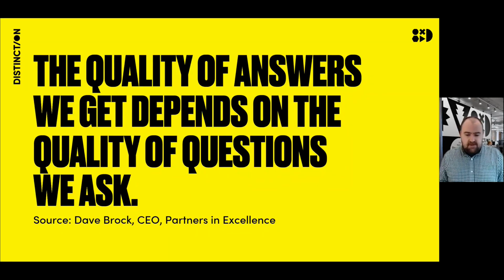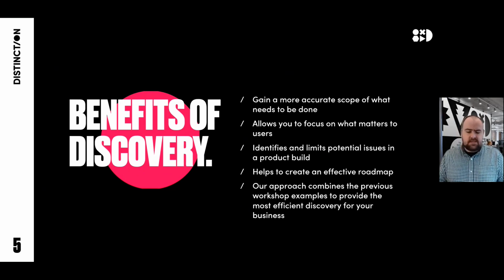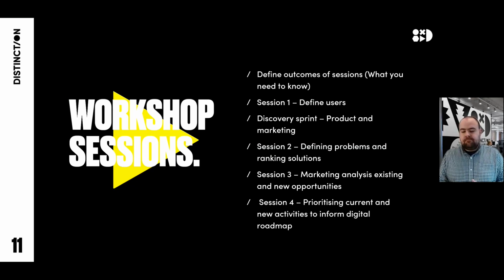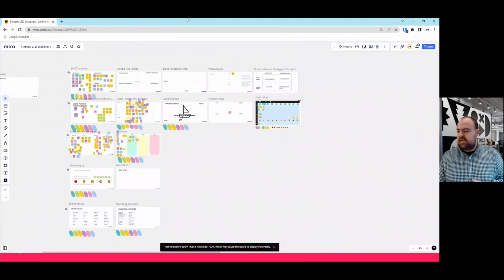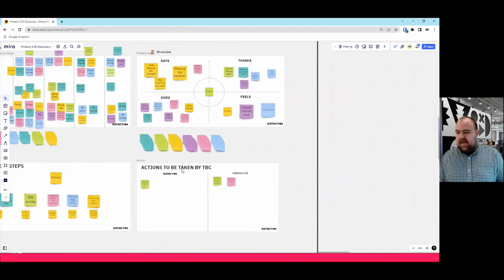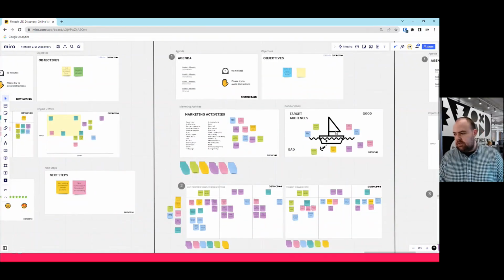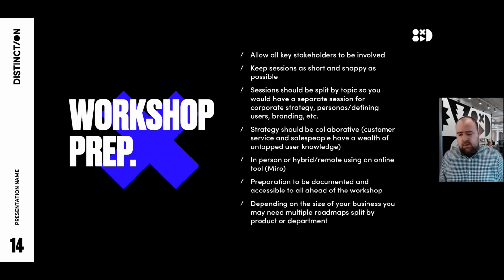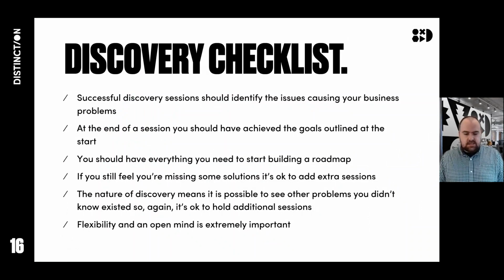Webinar: How to run a discovery workshop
Watch this 25-minute webinar and learn how to solve business problems and unlock digital potential by running a discovery session.

In this on-demand webinar Strategy Lead, Sean, introduces discovery workshops and walks through a practical example using a fictional company.

You'll learn:

0:00 Introduction
1:54 Types of discovery workshops
3:15 Benefits of discovery
4:45 The discovery toolbox
6:22 Introduction to our example company
6:34 The fictional brief
7:09 The discovery approach
7:53 The workshop sessions
10:16 Discovery workshop demonstration
17:36 How to ensure discovery workshops are successful (preparation)
19:54 How to design your discovery workshop sessions
22:19 A discovery checklist
23:22 A recap
23:47 Next steps